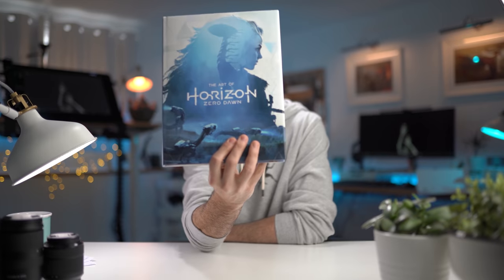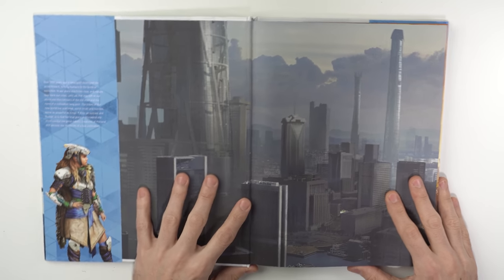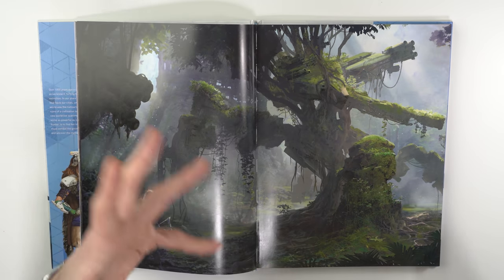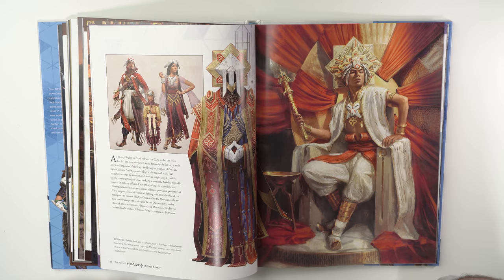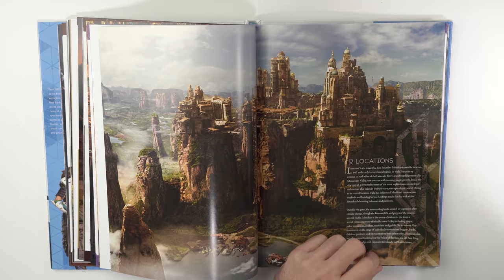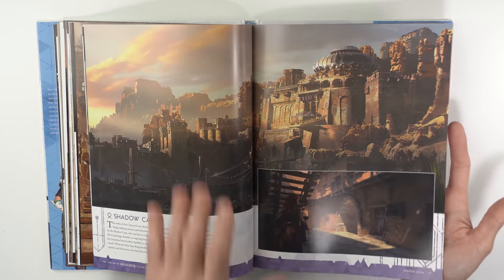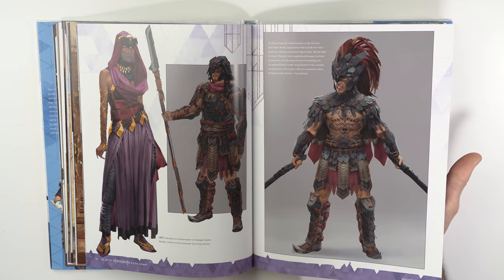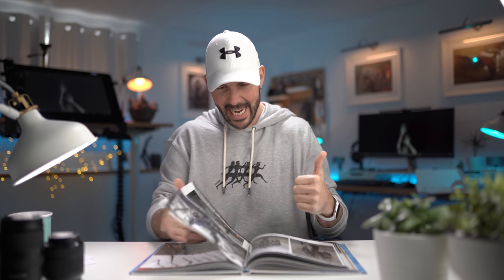The Art Of HORIZON ZERO DAWN | 4K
Song - For Evermore by David Celeste

You can find the book Art Of Horizon Zero Dawn HERE -  (US Link):

The Art Of Horizon Zero Dawn includes the artworks and design by Gorilla Games. Game Director Mathijs de Jonge and Art Director Jan-Bart Van Beek.
The game is a Playstation Exclusive (sorry XBox owners!) and in my humble opinion is one of the most aesthetically beautiful Playstation 4 games of all time.
Apart from amazing and immersive gameplay, Horizon Zero Dawn is a great artistic achievement as well, featuring some of the most beautiful visual design in video games.